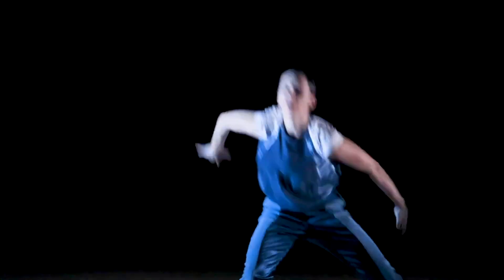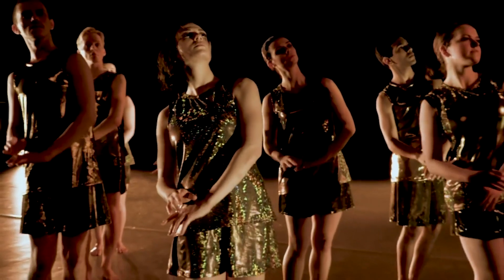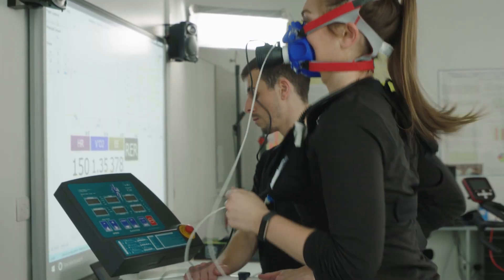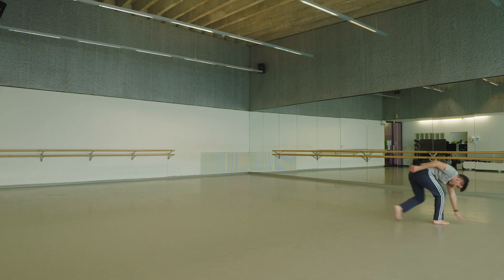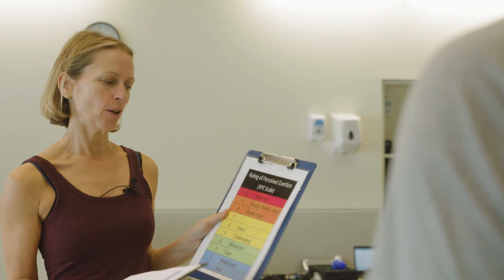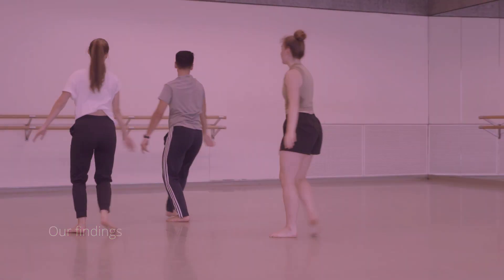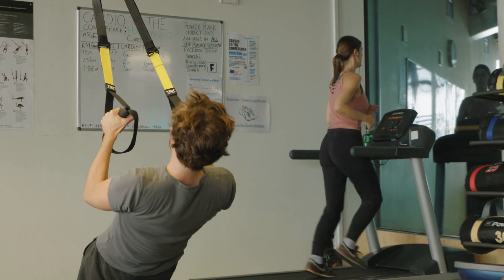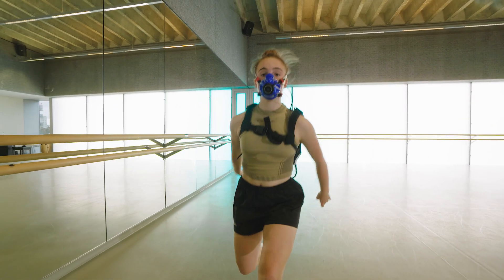Aerobic Fitness Test for Dancers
Read the full report: Wyon M, Redding E, Abt G, Head A, & Sharp C (2003), Development, reliability, and validity of a multistage dance specific aerobic fitness test, Journal of Dance Medicine & Science, 7(3), 80-84.

Healthy Conservatoires is an initiative of Conservatoires UK.